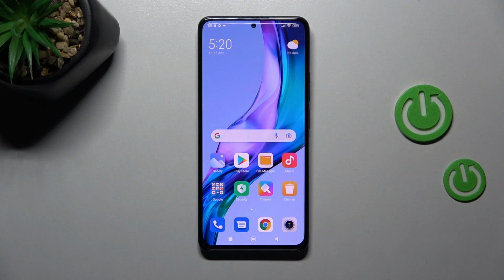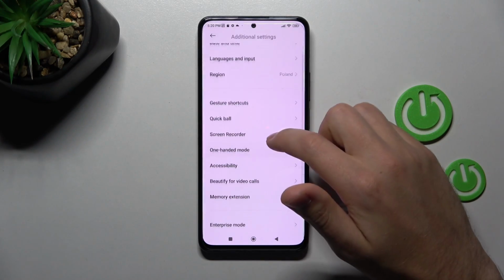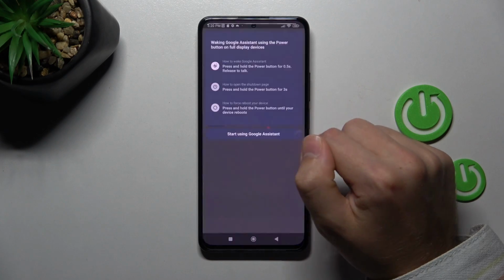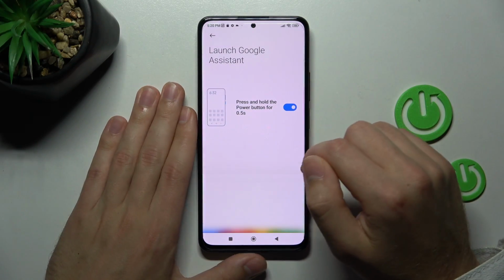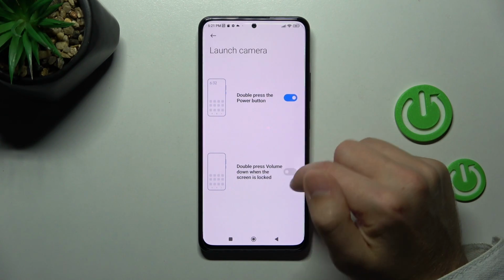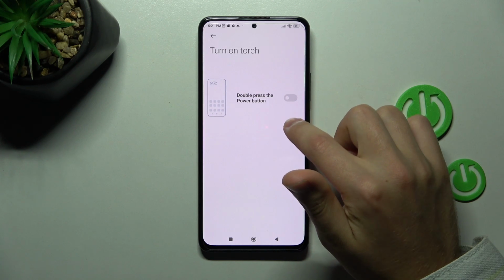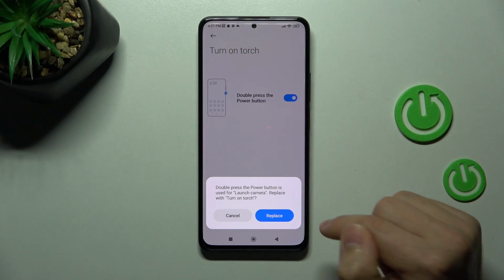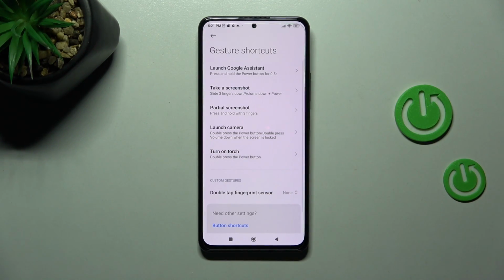XIAOMI Redmi Note 11 Pro+ How Customize Quick Launch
Check more info about XIAOMI Redmi Note 11 Pro Plus:
Are you wondering how to customize quick launch on XIAOMI Redmi Note 11 Pro Plus? In this video we will show how to customize quick launch on XIAOMI Redmi Note 11 Pro Plus. Follow step-by-step video tutorial.

How to customize quick launch on XIAOMI Redmi Note 11 Pro Plus?
How to manage quick launch on XIAOMI Redmi Note 11 Pro Plus?
How to set up quick launch on XIAOMI Redmi Note 11 Pro Plus?